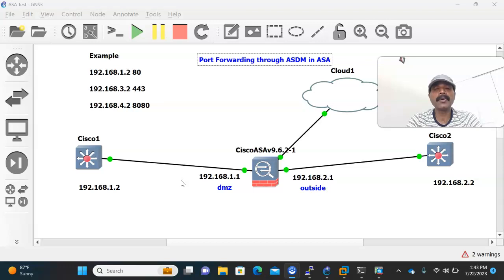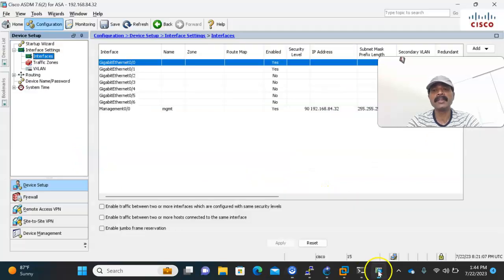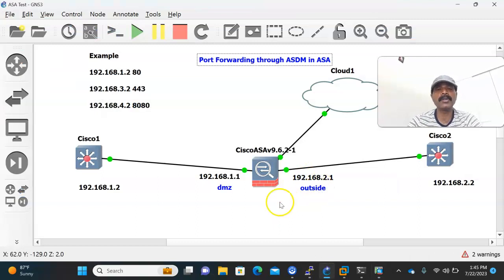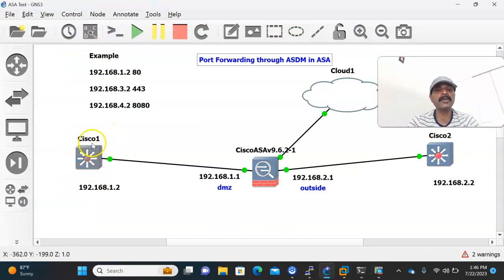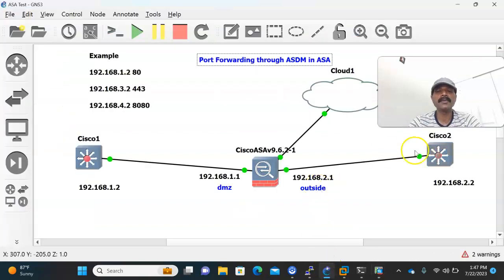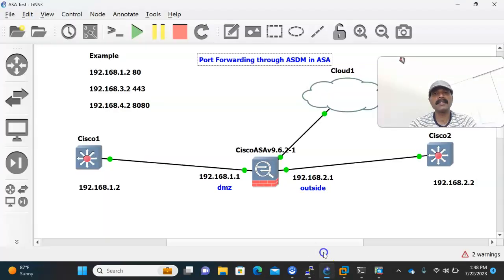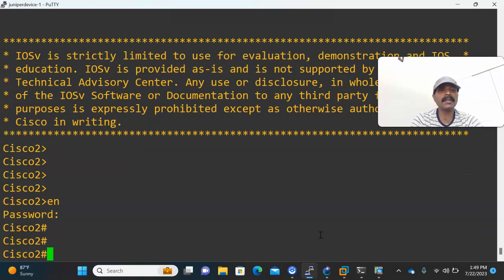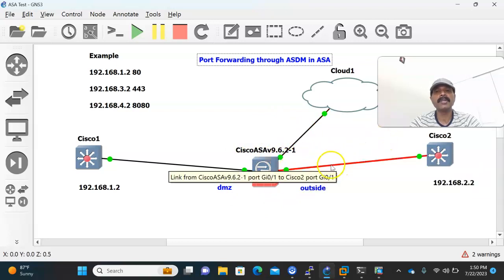Port Forwarding through ASDM